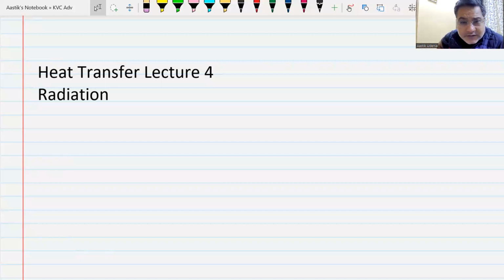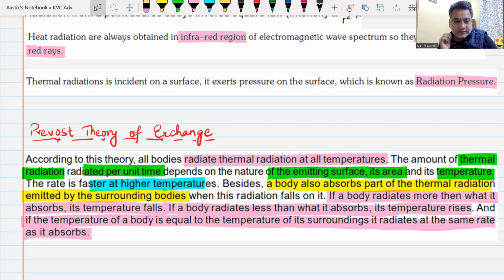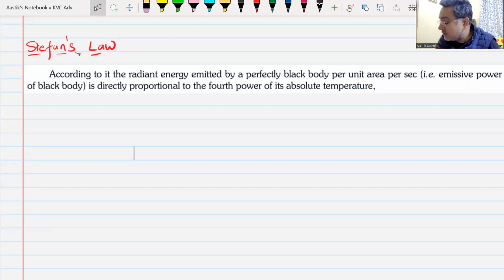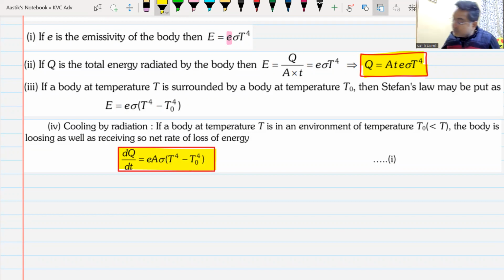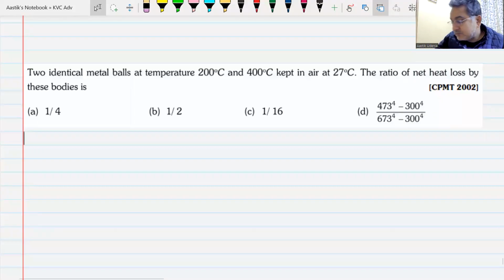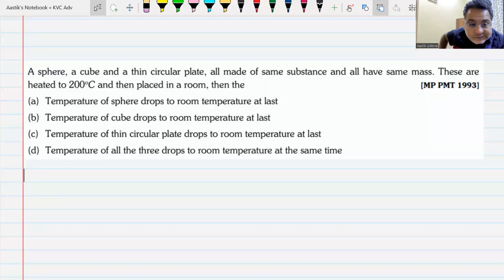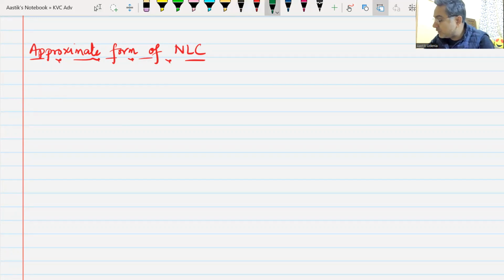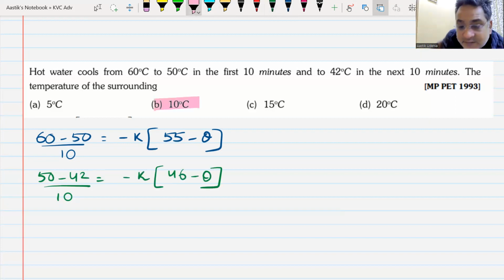Heat | L4 | Heat Transfer | Radiation | Newton's Law | Wien's Law | NEET 2023 | JEE Main 2023